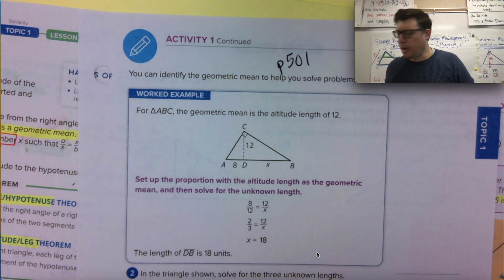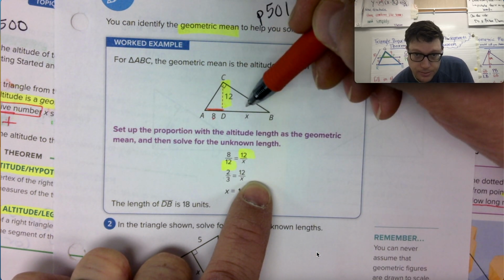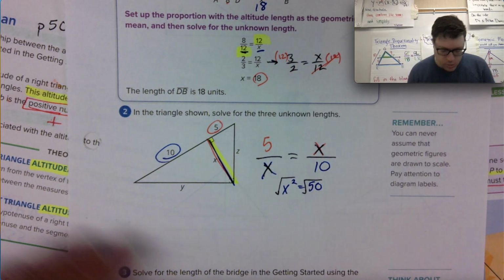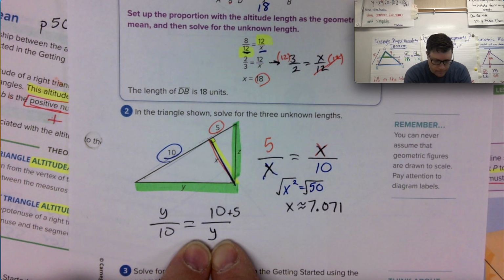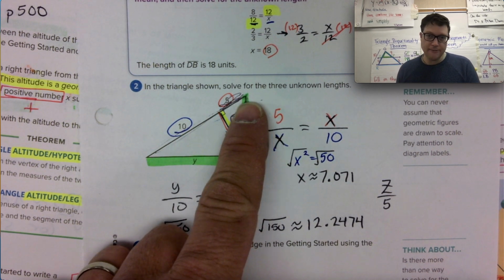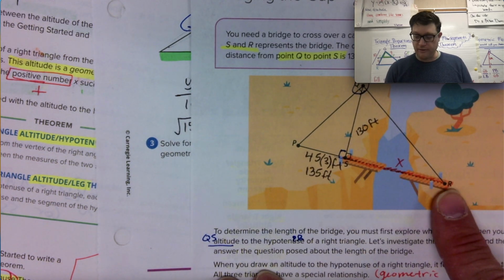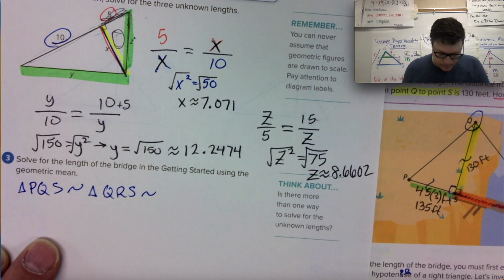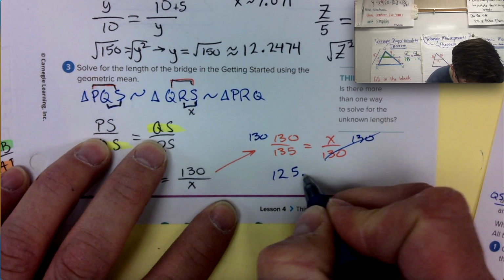pg 501 GM3T1L4 More Similar Triangles Activity 1